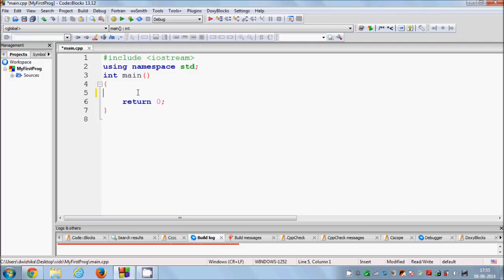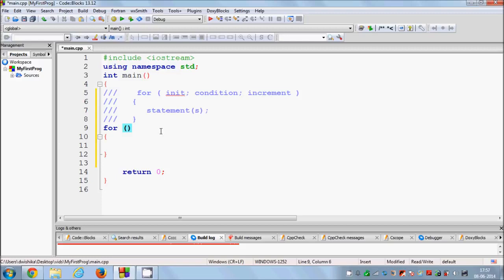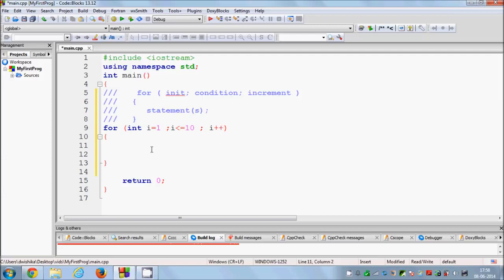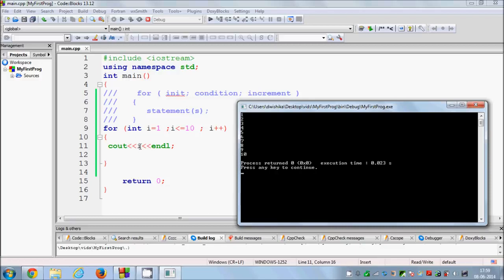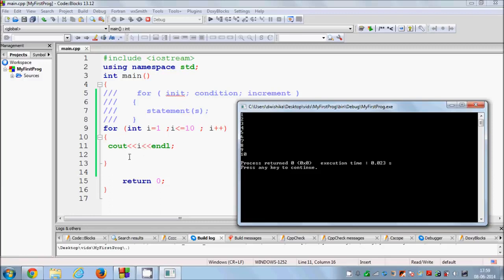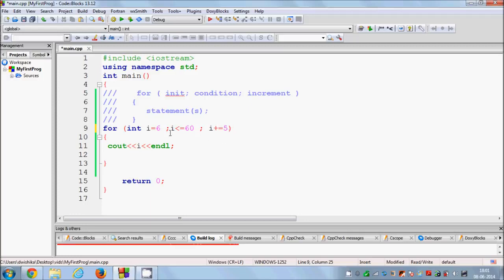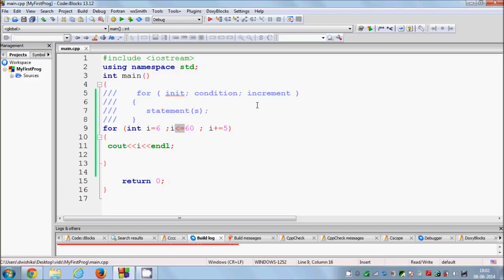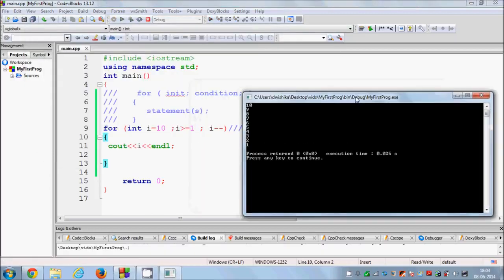C++ Tutorial for Beginners 8 Using 'For Loop'